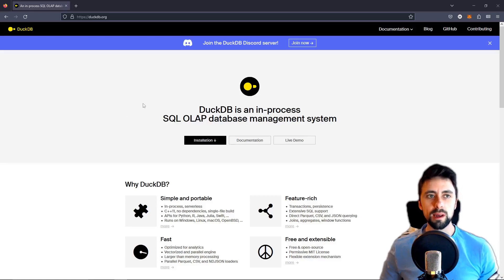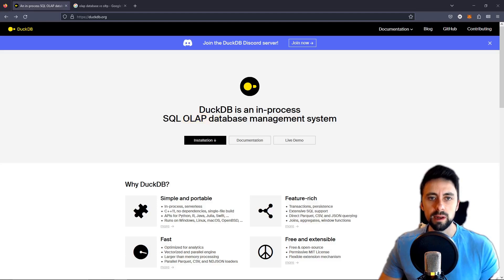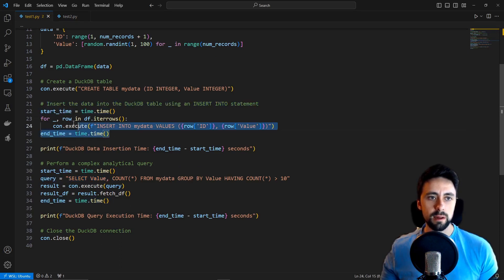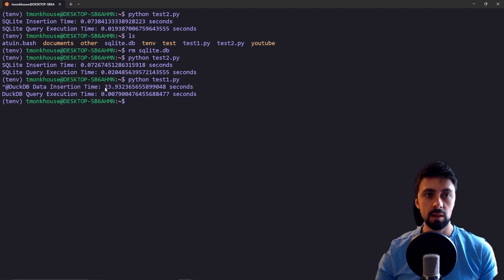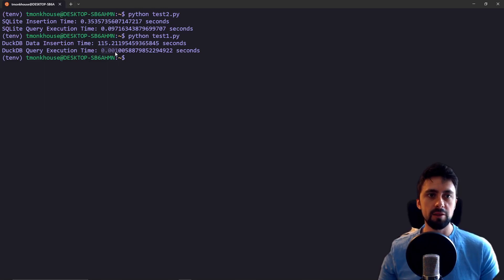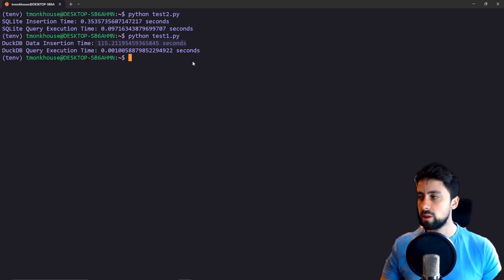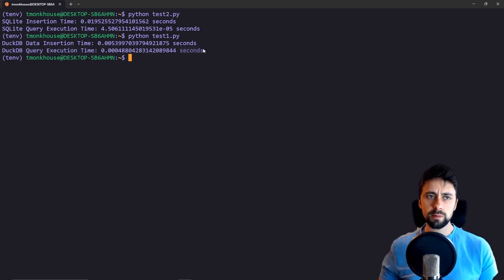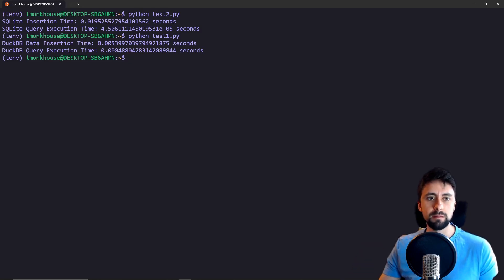Trying DuckDB Database For The First Time P1 | Tech Discovery Series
In this video we luck at DuckDb. In particular I do a couple of things. I compare duckdb vs sqlite at various tasks such inserts and fetching data. I talk about the use cases of duckdb. Overall it's a pretty fun video where we just talk about duckdb in general.

In general this series is about exploring new technologies (mostly web technologies and tools) and trying them out for the first time.

00:00 intro
00:35 Purpose of the video
00:52 Moaning about tech jargon because I'm dumb
01:12 Moaning about JS frameworks
01:21 OLAP vs OLTP quickie
02:20 My 2 Python scripts
03:00 How I setup the scripts
03:30 Execute test scripts
04:35 Initial results of DuckDB vs SQLite
05:12 Modified the code + more data
05:31 DuckDB vs SQLite P2 HOLY MOLY
05:54 Results P2
06:25 DuckDB use case
07:05 Elephant in the room
08:15 Rambling
09:35 Practical example for DuckDB + conclusion